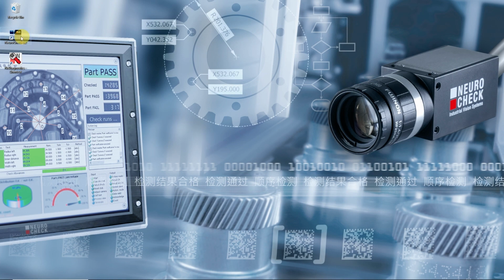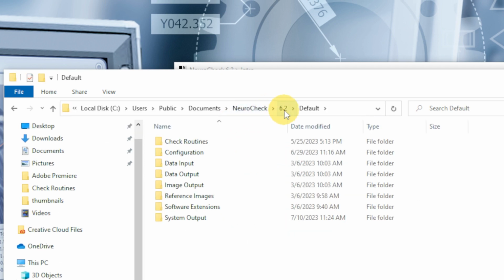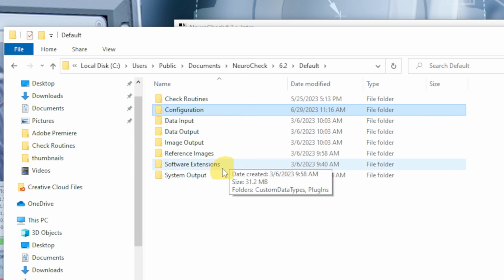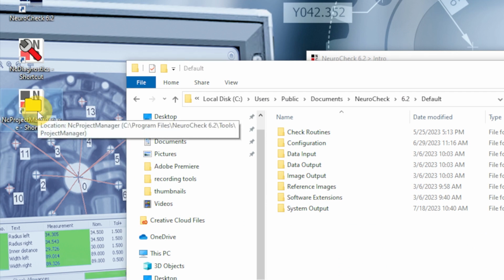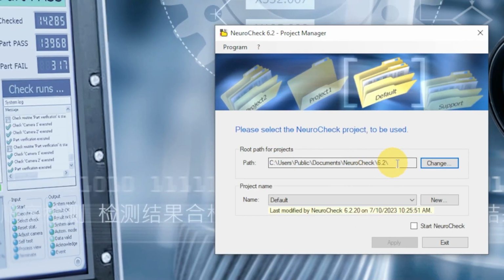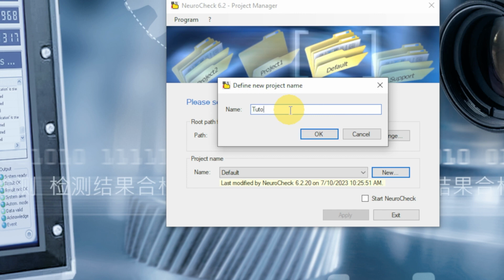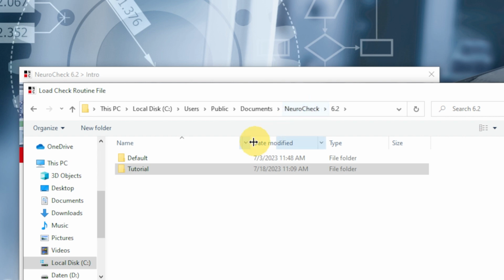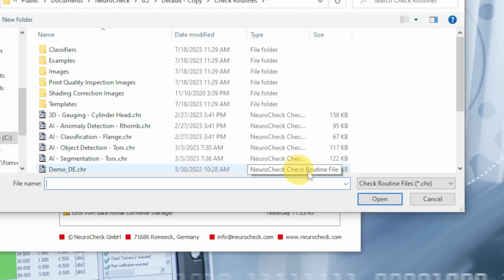04 Managing NeuroCheck projects with the Project Manager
Learn how projects are structured, how to create projects and backups, and how to switch between projects.

► Video Chapters:
0:15  skip intro
1:06  project structure
2:26  creating a shortcut for the Project Manager
3:19  setting the project path
3:45  creating and switching projects
4:37  creating a backup of a project

► Register for a free and unlimited download of our "Evaluation License" of our NeuroCheck 6.2 software  at